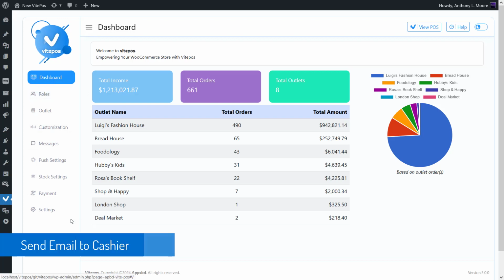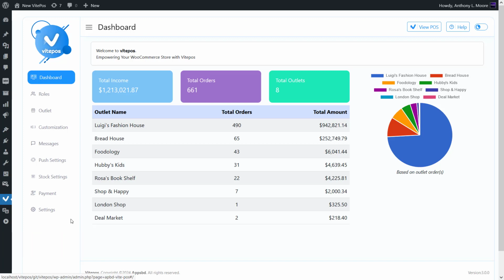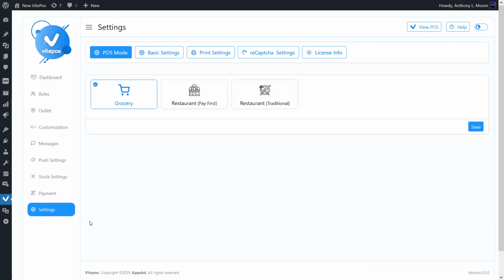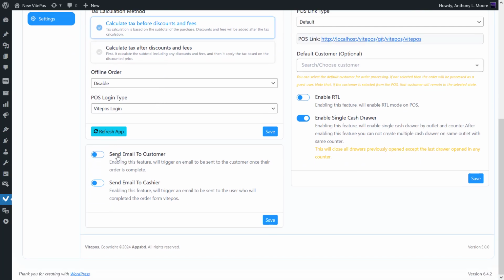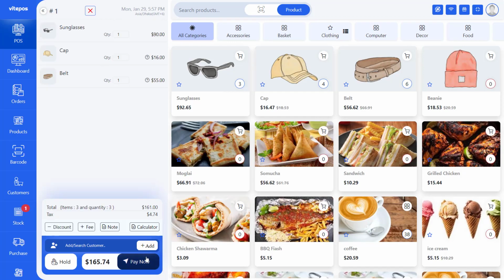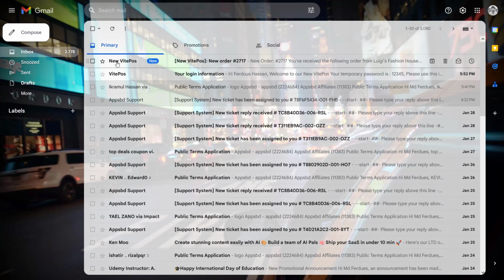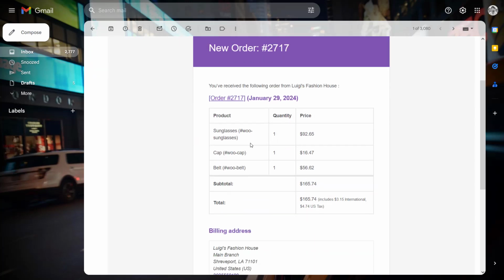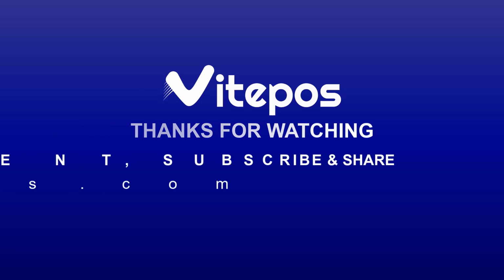Vitepos - Send email to cashier